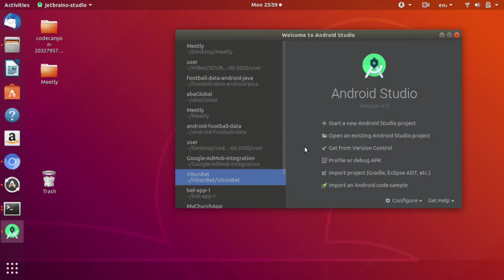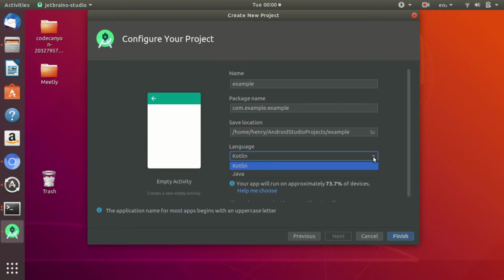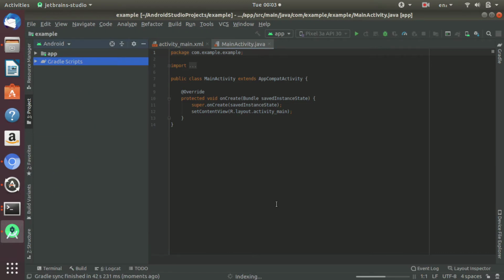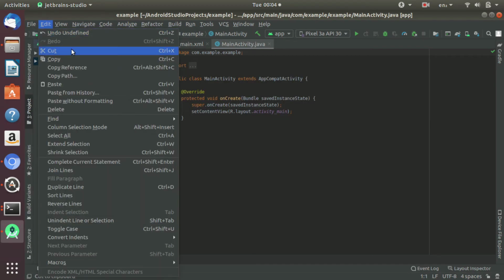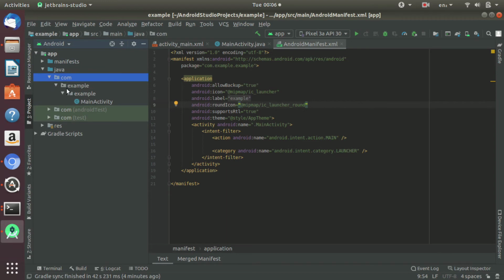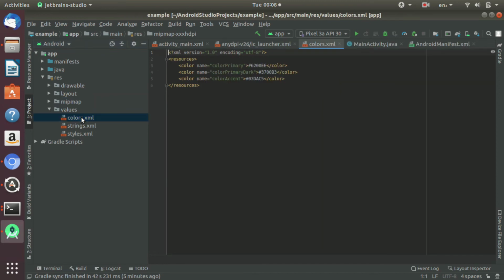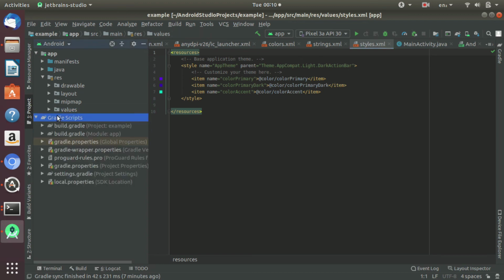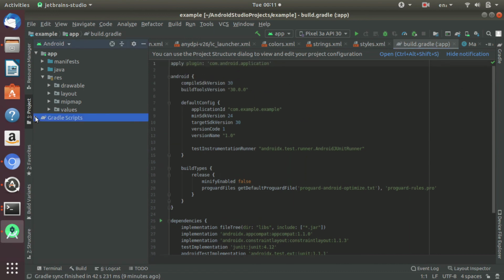Basics and features of Android studio (NNADI HENRY)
This video is a guide on how Android studio works and the functions of it features